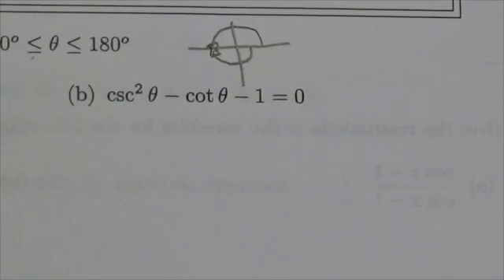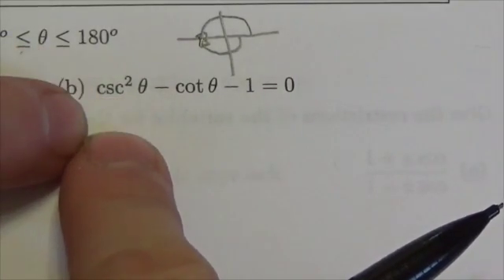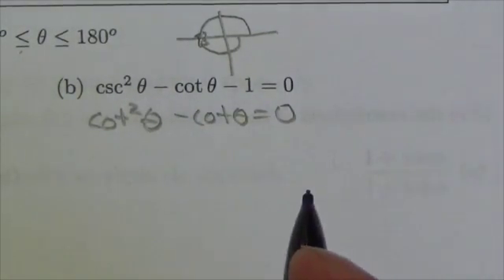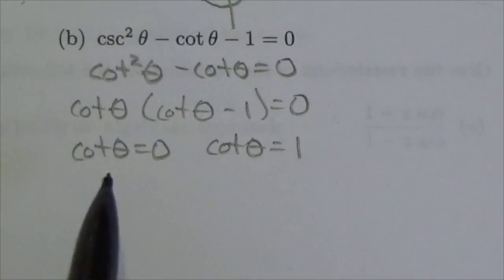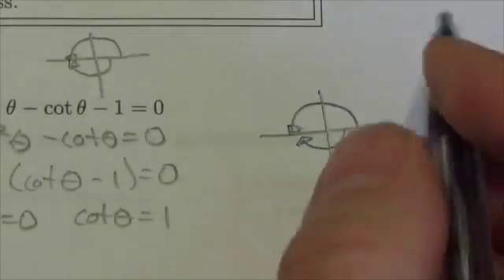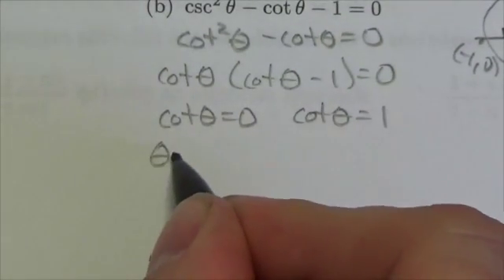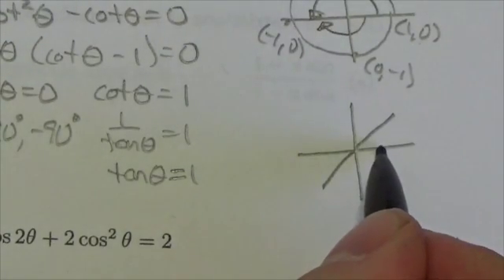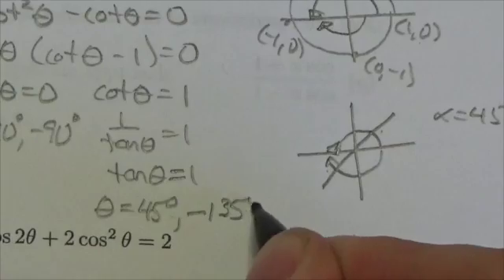Math 30-1 Trig II Review